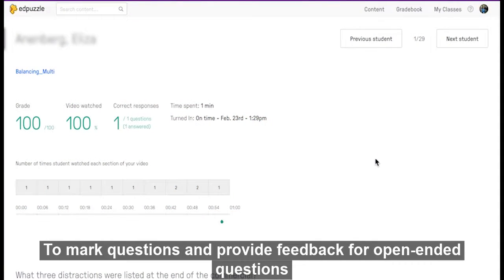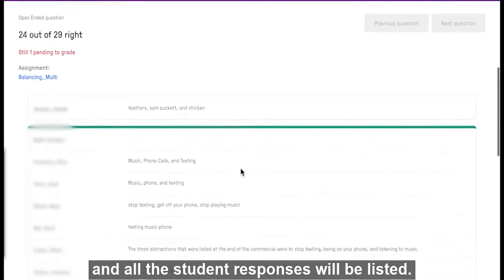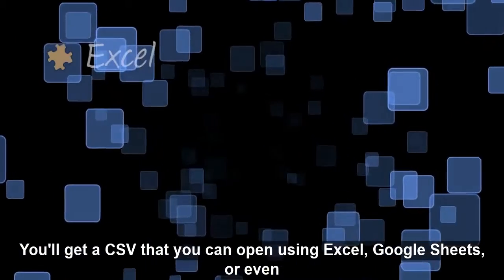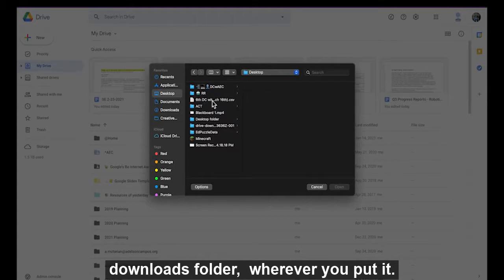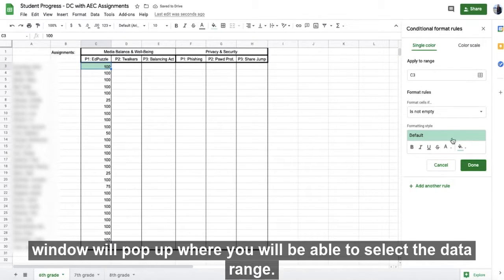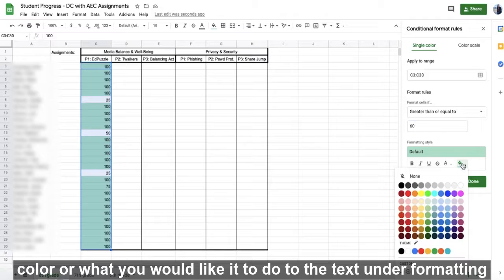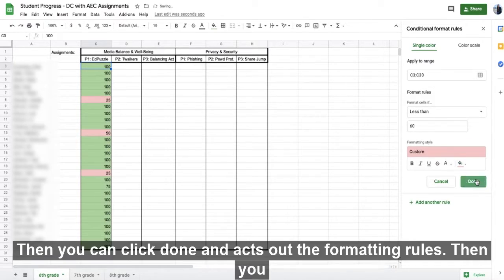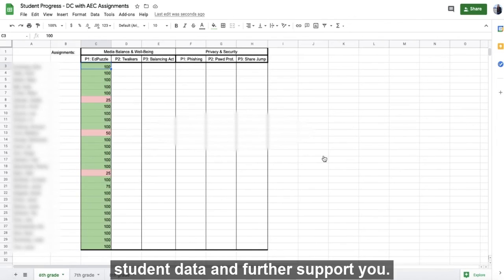Putting the Pieces of the Data Puzzle Together with Edpuzzle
Now that we have data from students in EdPuzzle - what can we do with it and how can it help us to help our students? In this video, we recap what Edpuzzle is, and assist teachers in understanding how to use it to gather data on student progress and understanding. We then demonstrate how to export the data to a Google Sheet to further analyze the data, and inform decisions on where to go next as a class and for differentiation.